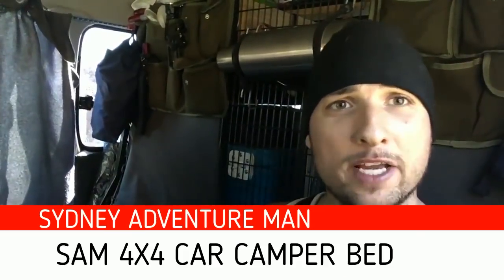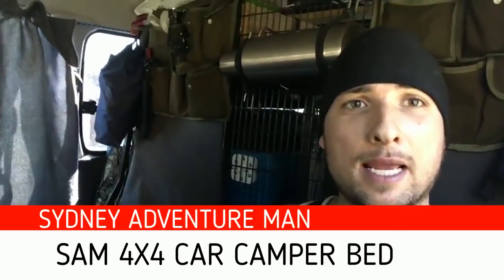If You Want to Sleep Comfortably in Your Car, Do This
Sleeping comfortably in a car. 4x4 Toyota Land Cruiser DIY bed modification. How to sleep in your car. If you want to sleep comfortably in your car, do this. Toyota Land Cruiser review and tour with Scotty Kilmer. Car mod contest winner Sydney Adventure Man and his modified Toyota Land Cruiser. This 4x4 Toyota has been modified and has a full bed in the backseat and tons more. Bed in a car. Car camping. DIY car repair with Scotty Kilmer, an auto mechanic for the last 50 years.

And remember, every Wednesday 7am CST, there will be a new car mod shown here on my channel. For a chance to have your car mod featured in a video on my channel, send a picture and description or short video to my email: and the best one for the week will be shown in a future episode on my channel!

⬇️Things used in this video:
1. Sydney Adventure Man's Land Cruiser Footage
2. Common Sense
3. 4k Camera
4. Camera Microphone
5. Camera Tripod
6. My computer for editing / uploading
7. Video editing software
8. Thumbnail software

Here's our weekly video schedule:
Tuesday: Auto repair video
Wednesday: Viewers car mod show off
Friday: Auto repair video
Saturday: Second Live podcast, car question and answer
Sunday: Viewers car show off

This contest is in no way sponsored, administered, or associated with YouTube.